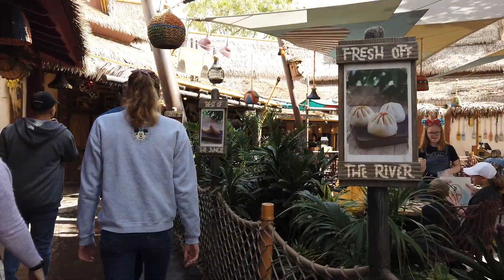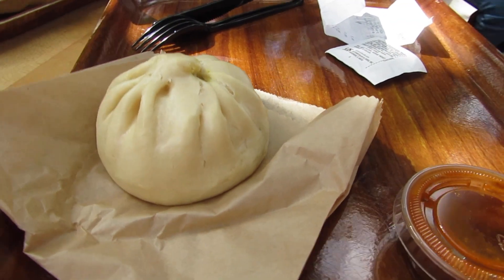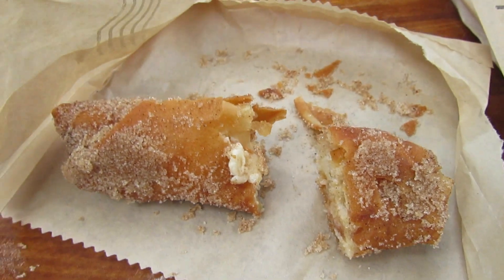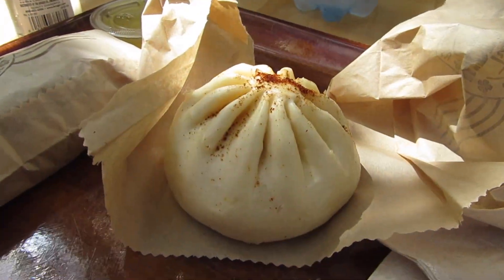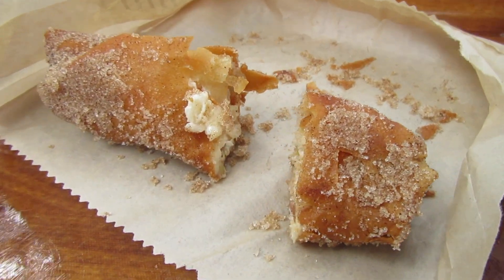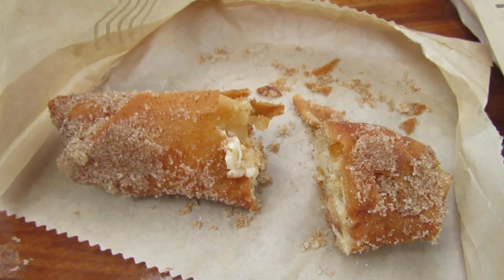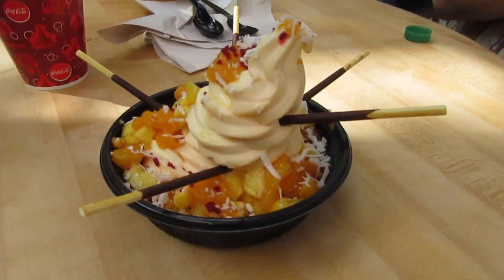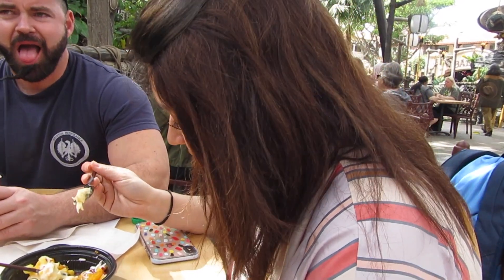Tropical Hideaway Review and Menu - Disneyland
In this video we will be visiting the Tropical Hideaway at Disneyland. This is an awesome quick serve dining location to grab a delicious Bao and various Dole Whip's as you relax and watch the Jungle Cruise boats float by. We will show the menu and what we thought of several of the options.